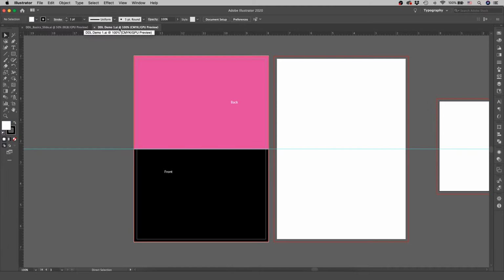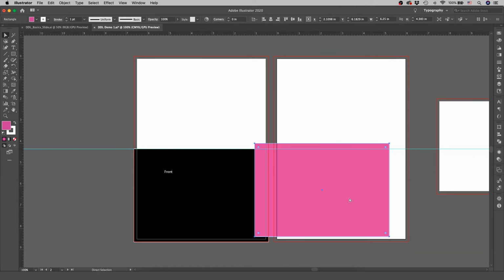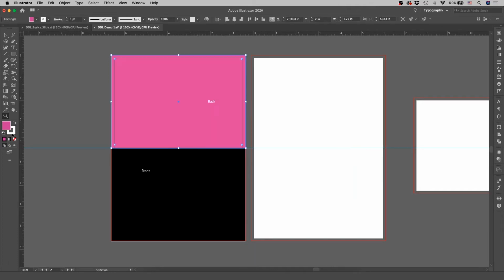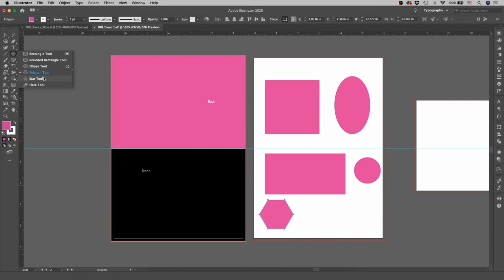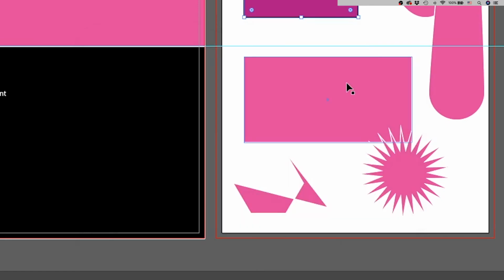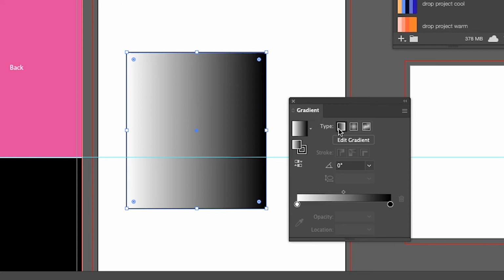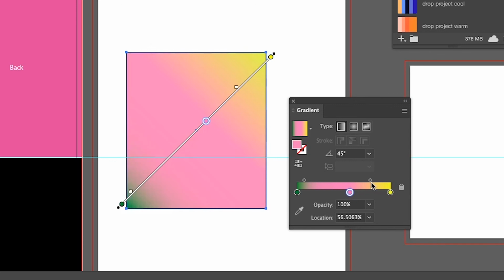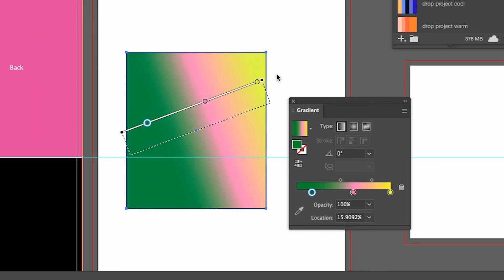Lesson 2: The Basic Tools of Illustrator — Part 1 | Digital Design Lab Online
Welcome back!

Today we're talking about the very basic tools in Illustrator. We will discuss the differences between the Selection Tool and the Direct Selection Tool, create basic shapes, and learn how to adjust the colors of those shapes.

There are two parts to this lesson, so make sure you click over the part two after watching this video.

Note: Sorry there are some weird noises in the background. I live on a busy street!